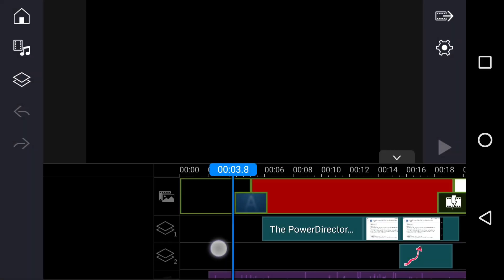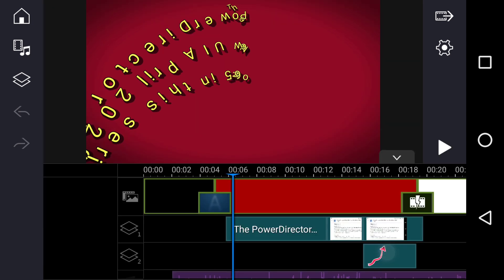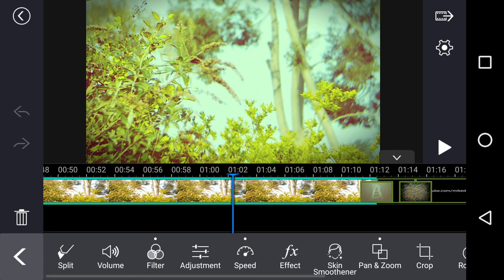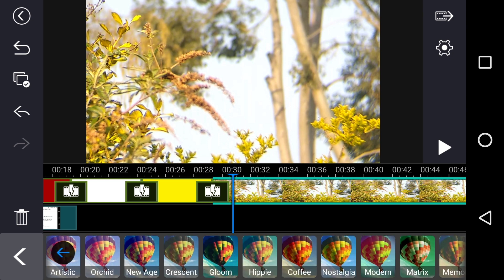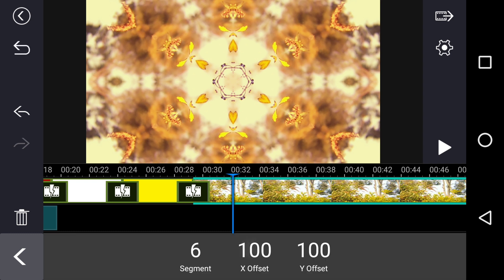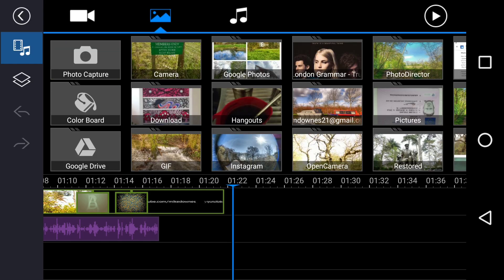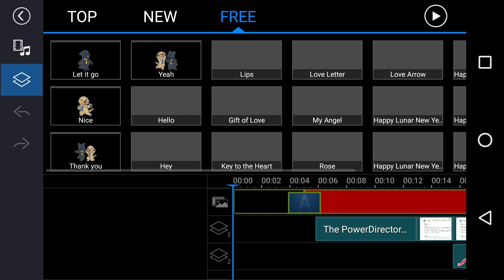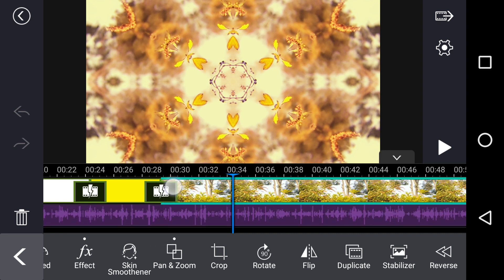The PowerDirector App Android iOS New UI April 2020 No 65 in this series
New Version 6.7 has an 'Updated User Interface', here's a tour and a few features that are easily missed. If you are new to the App and Mobile Video Editing, then dig in and get started.

03:00 Timeline hidden by Edit Menu

If you already use PowerDirector Mobile then get yourself updated and let's all feedback to the developers to make it even better.

What's worth looking at:
-- How the timeline is hidden when Edit menu is opened and you may miss the two layers and two audio tracks, you can scroll for that.
-- When applying fx, tap the three buttons and see a host of settings (easily missed)
-- You can 'apply all' fx to every clip, just look for button on the left (looks like two while outlined squares with a white tick). Apart from a brief color change to blue, nothing happens on screen.
-- When adding new clips, videos there is a small portrait or landscape icon, handy to see when you are not sure what format your video/image is.
-- Color board is now in the Image tab and no longer in all tabs (like video)
-- Top left, bottom left has a back button
-- There is no Save button, guess that is done automatically.
-- Split Clip etc is along the bottom and not a pop out top left, so this is FEEDBACK to get a 'mini video preview' added so we can see all FIVE layer at the same time.